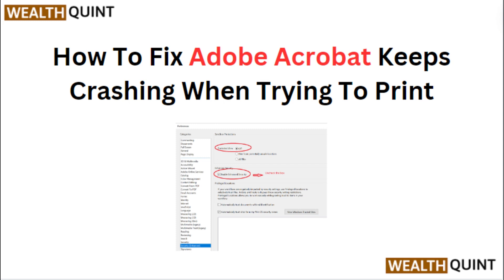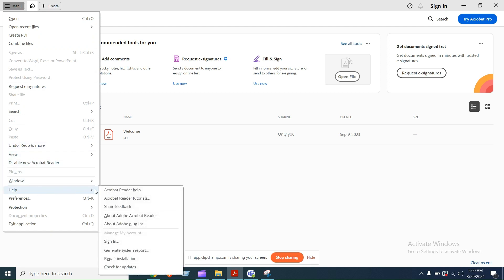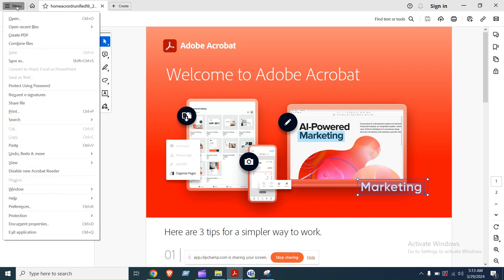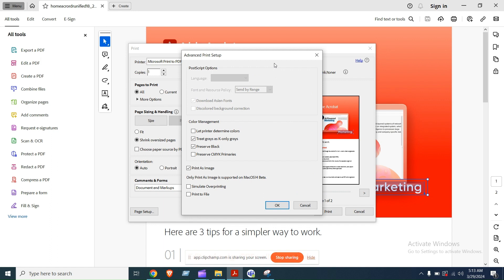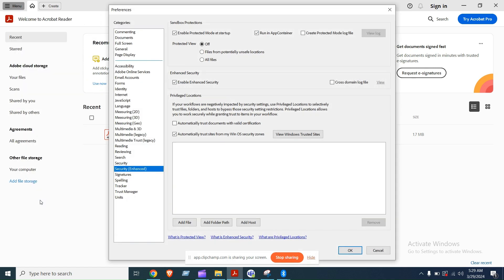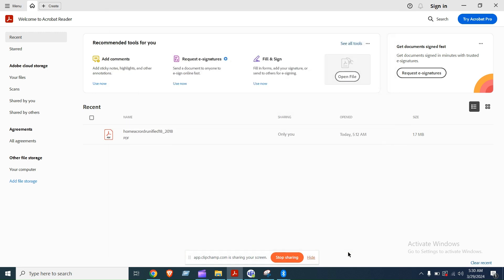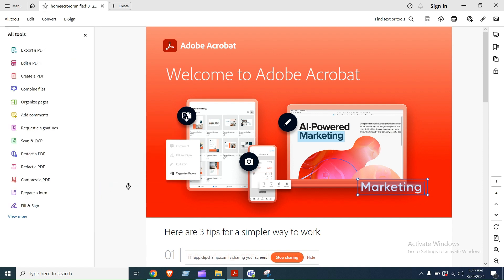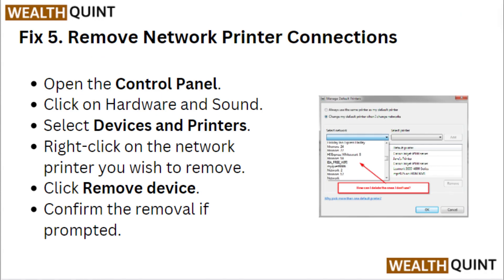Fix Adobe Acrobat Keeps Crashing When Trying to Print – Printer Driver, App Update & PDF File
In this informative YouTube video, we will guide you through the steps to resolve the frustrating issue of Adobe Acrobat crashing when attempting to print. By following our troubleshooting tips and techniques, you will be able to fix this problem and resume your printing tasks smoothly. Watch this video now and get back to printing without any interruptions.

00:07 Fix 1. Update Adobe Acrobat Reader
00:24 Fix 2. Print As Image
00:50 Fix 3. Disable Protected Mode
01:15 Fix 4. Repair Installation
01:33 Fix 5. Remove Network Printer Connections